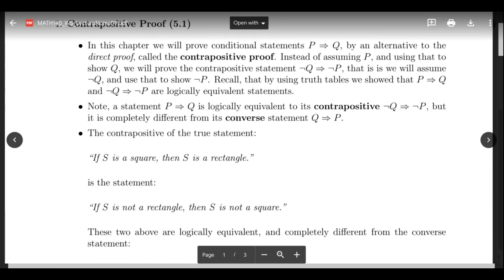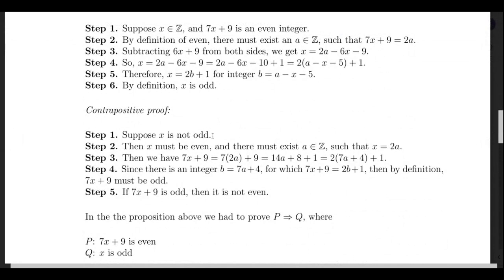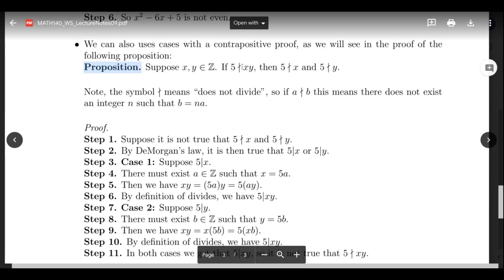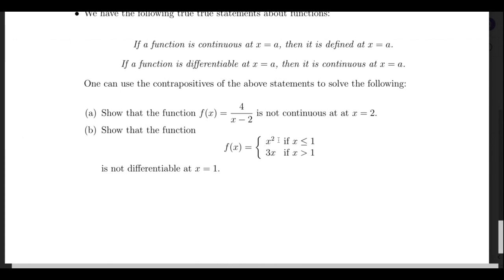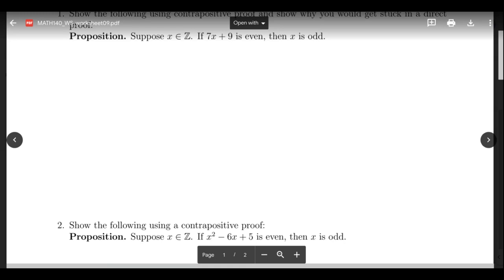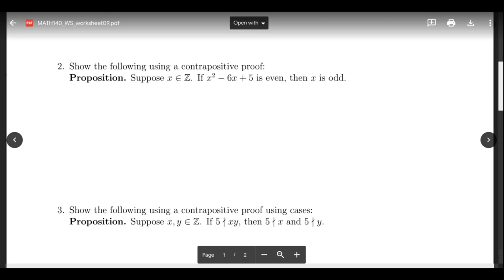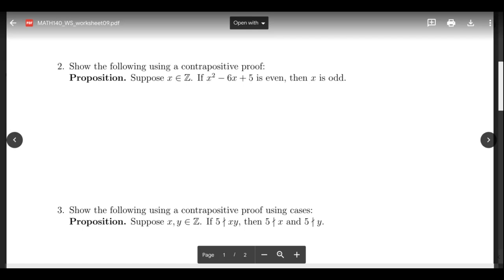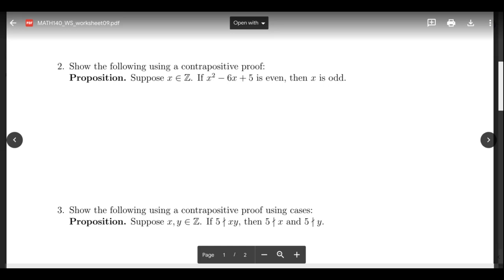Mathematics Reasoning Workshop - 8